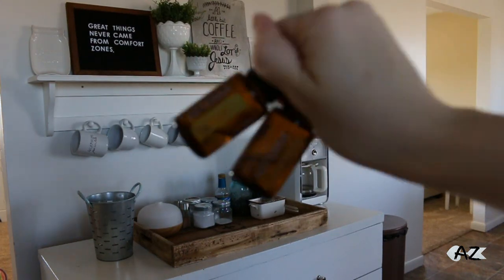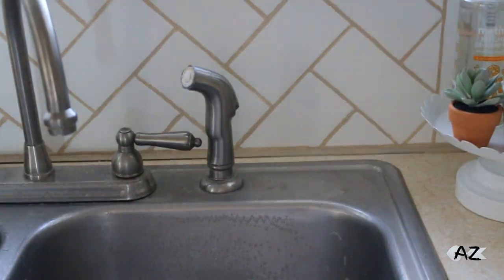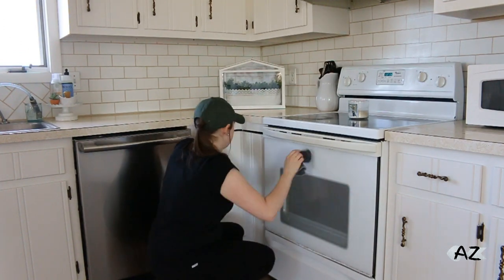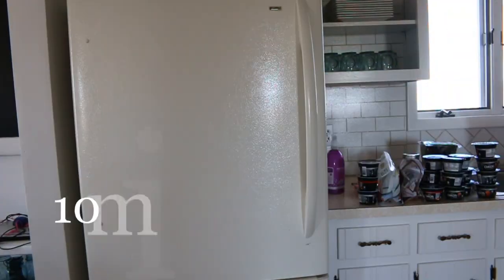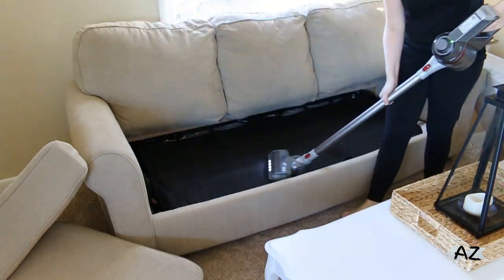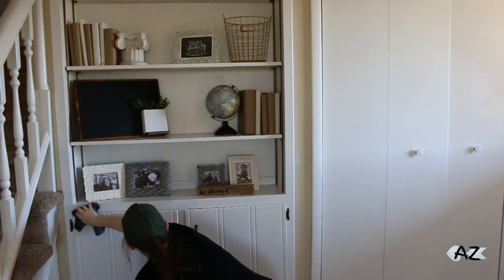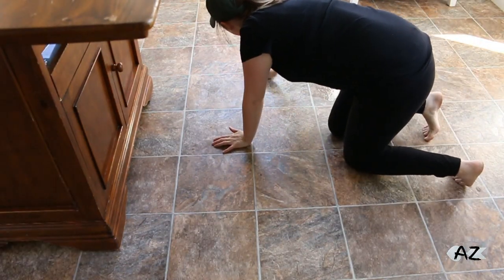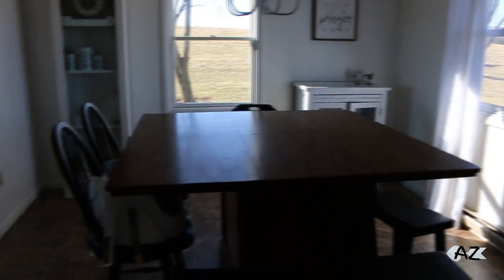Speed Clean With Me | Cleaning Motivation | Adaline Zook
Hey guys! Come speed clean with me and get your cleaning motivation!

,Adaline Zook

🌺 MONDAY
🌸 WEDNESDAY
🌼 FRIDAY

🌻 AND ANY OTHER DAYS WHEN I HAVE TIME 😉

🙋🏻 A little bit about me:

I am a momma of 3 little girls under the age of 2! Everly Meadow is two years old, Kylia Quinn is one and Haisley Breeze is 4 months. My husband Corey and I live in central PA where we were born and raised. I post mommy vlogs, cleaning videos, organizing videos, DIY videos, mommy tips, Trim Healthy Mama Videos and much more!

,Addy❀

Want To Try A Norwex Product? (I am not a sales person for it, but this wonderful lady is)

THINGS I GET ASKED ABOUT FREQUENTLY:

My Vacuum (on Amazon)

Our Highchairs/Booster Seats (on Amazon)

📷 Canon EOS 80D

📷 Canon EOS 70D

💻 Currently Using (for windows)

💻 But Learning To Use (for mac)

or